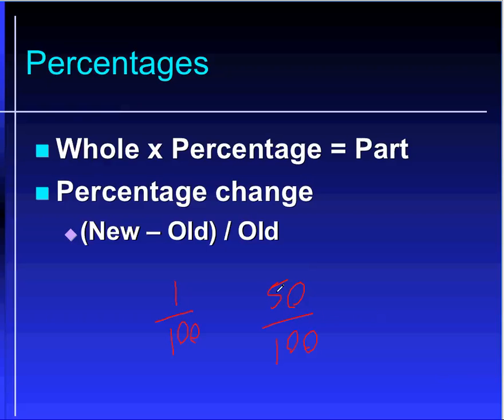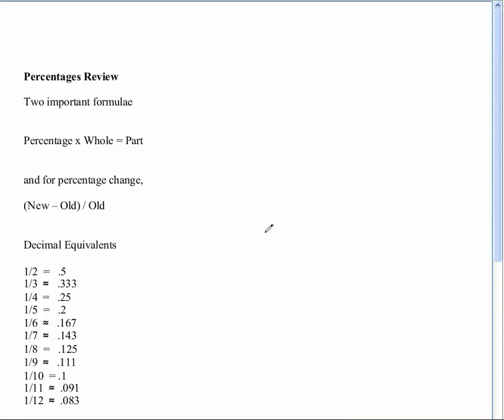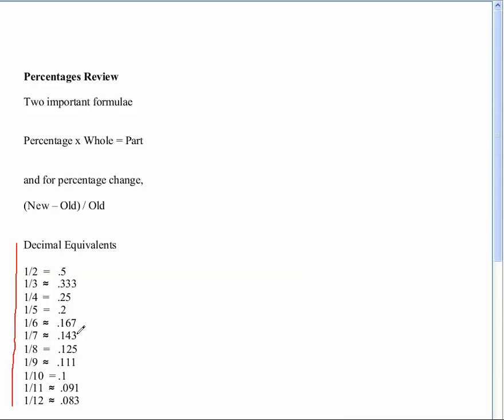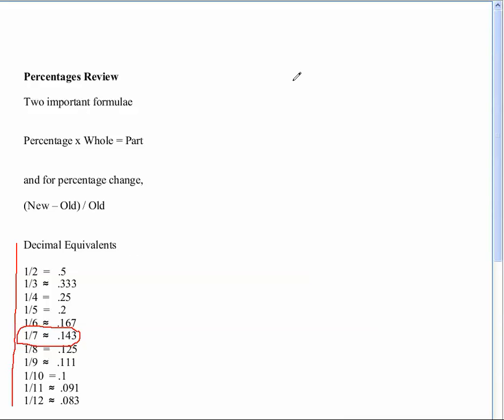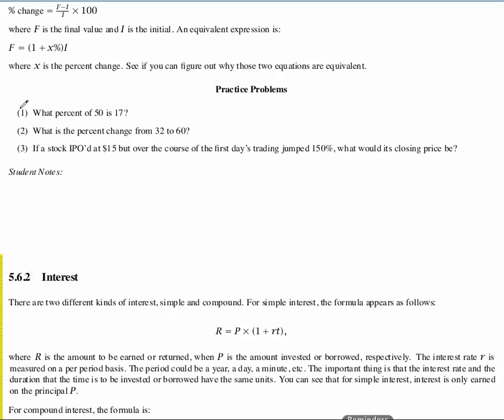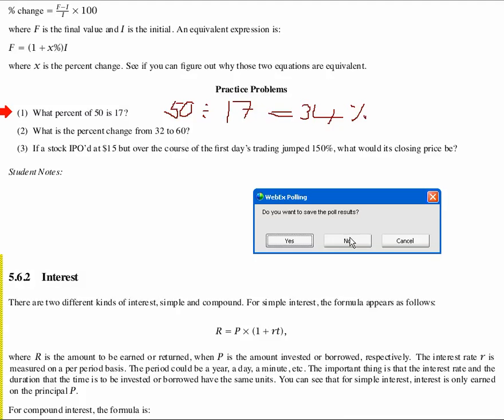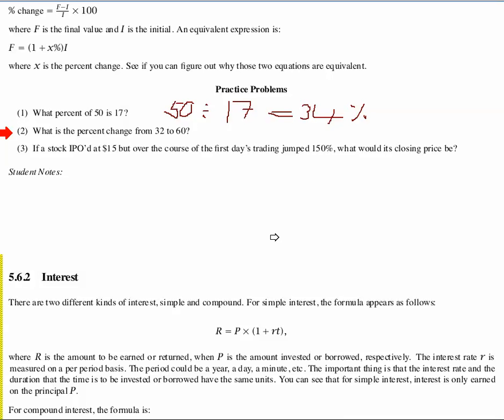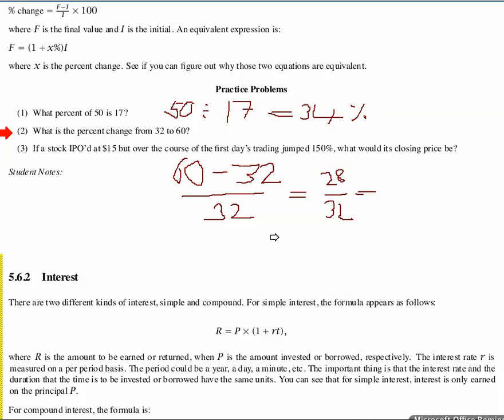GMAT Math: Percents - GMAT Prep College Park Online Class - Manhattan Elite Prep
In this video, Manhattan Elite Prep GMAT Class covers the GMAT Math - Percents concept.